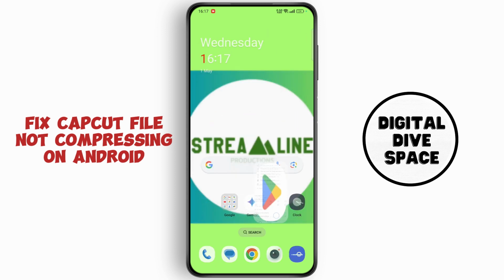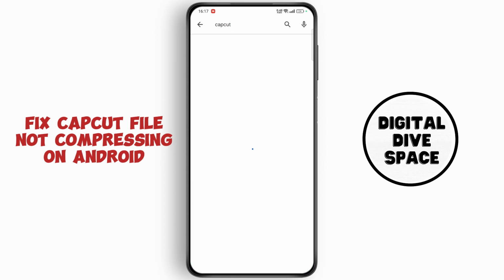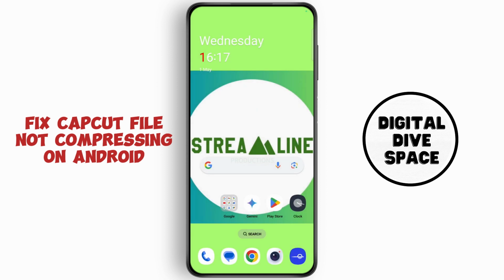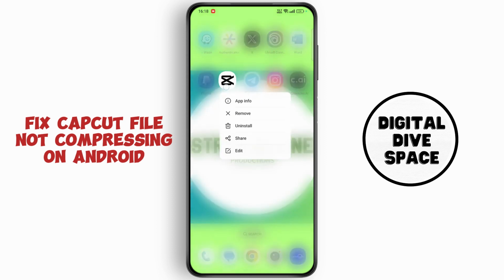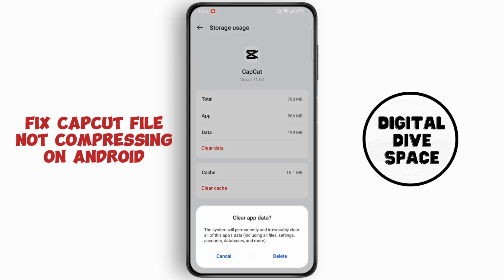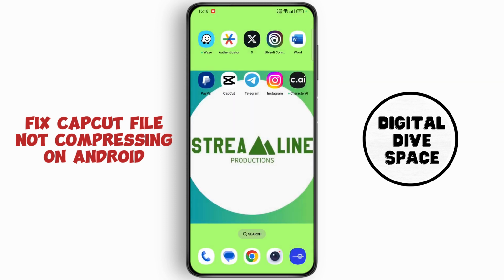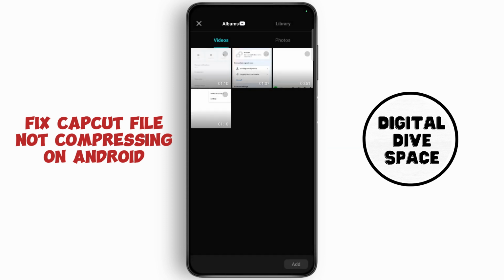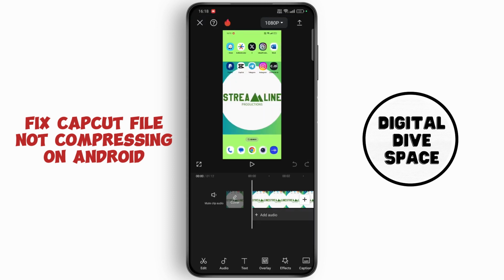How To Fix Capcut File Not Compressing On Android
How To Fix Capcut File Not Compressing On Android | Digital Dive Space Tutorials